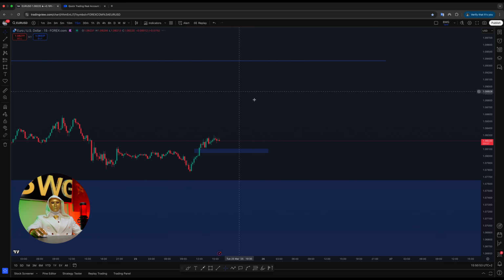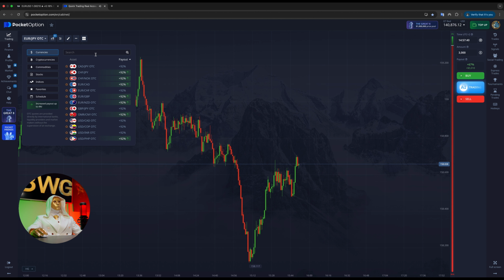+$2640 IN ONE SESSION – TRADE BREAKDOWN 💰📊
In this video, I break down a trade that brought in +$2640. I explain my logic, entry point, risk management, and key factors that led to a profitable outcome. Straight to the point, no fluff – watch closely and take notes! 🚀💸

⚡️ Want to earn consistently? Get proven signals!